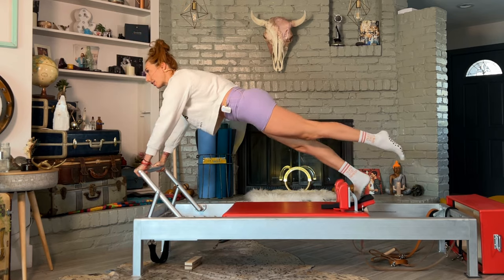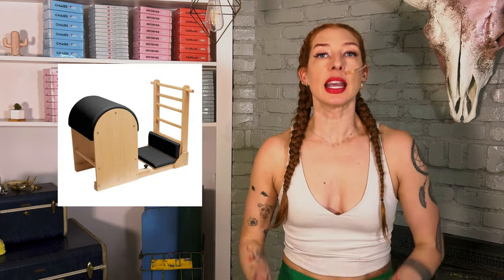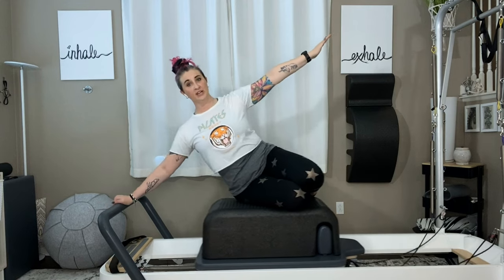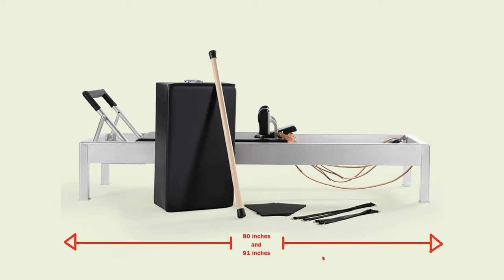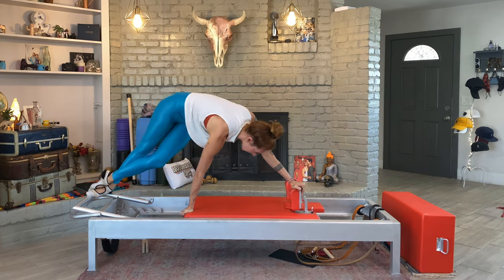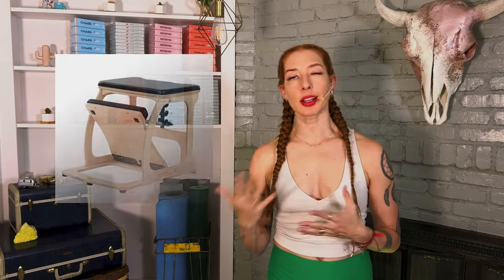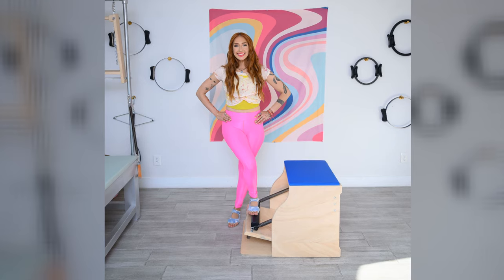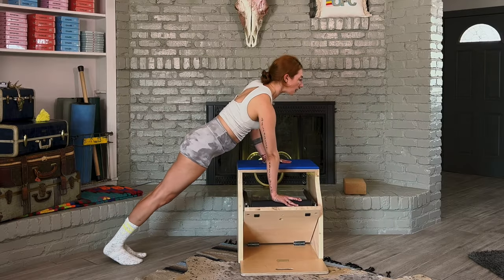Pilates Reformer vs Pilates Wunda Chair: What's the Difference?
Not sure if the Pilates reformer or Pilates Wunda chair is the best Pilates equipment for home or for your practice? Lesley Logan breaks it down and compares the differences between a Pilates reformer and a Pilates Wunda chair so you can make an informed decision for your Pilates practice!

👭Practice with us for 40 Days for $40 (Claim this YouTube Promo)

— Lesley Logan

Chapters:
00:00 Intro
01:13 Pilates Reformer Review
03:54 Pilates Wunda Chair Review
06:14 Online Pilates Classes